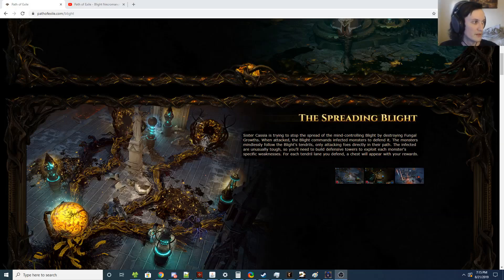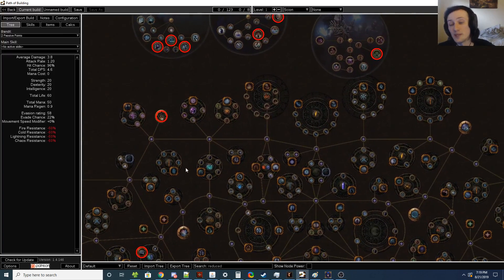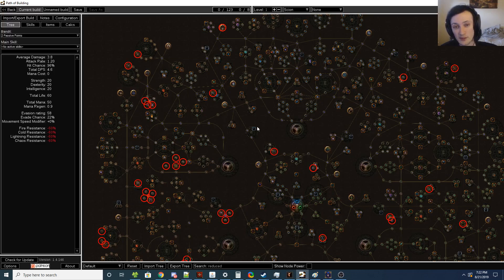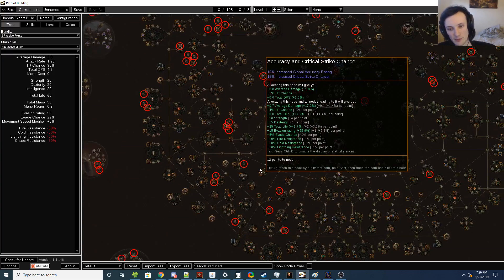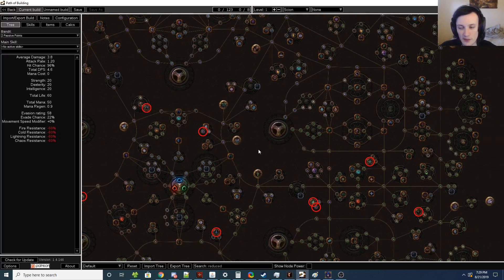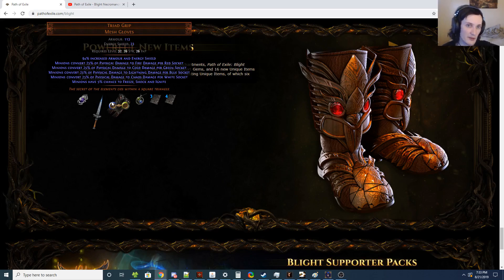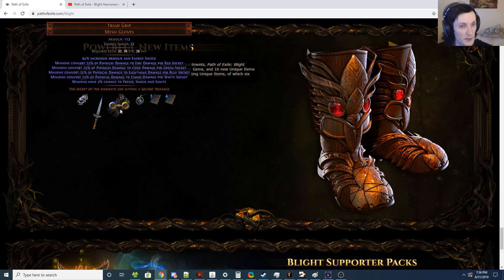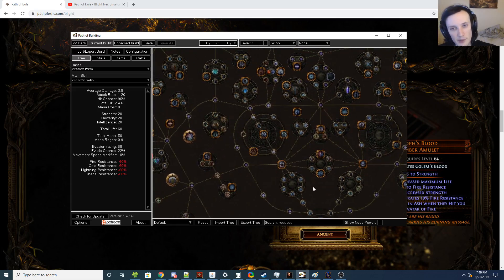PoE: What I'm hoping for with Summoners in Blight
TL;DR below.  Please note I made this before the summoner gems were posted, new video on that tomorrow.

Minion Resistances and general survivability need to be addressed.  Player survivability is a tad questionable too.
More impale support for minions could be really cool.
Nerf frenzy charges on minions so that we have more options for necromantic aegis, and move necromantic aegis into a more accessible location.

The gloves are something I've been waiting for for ages.